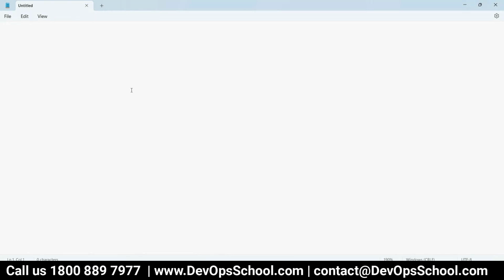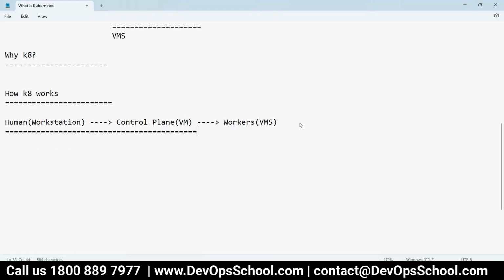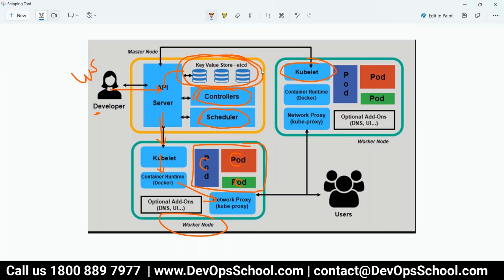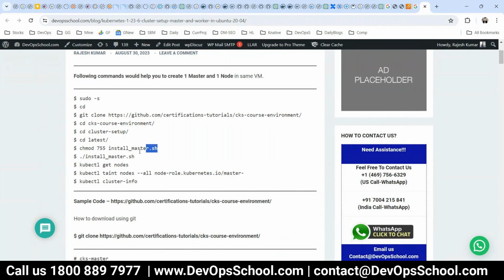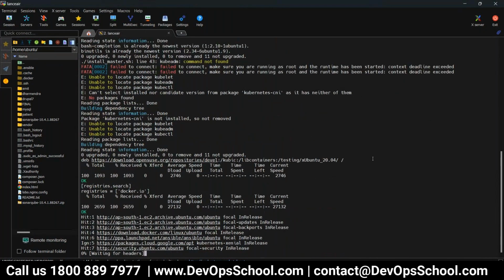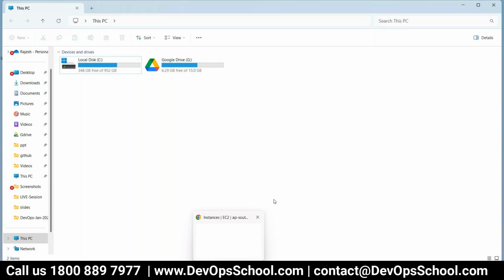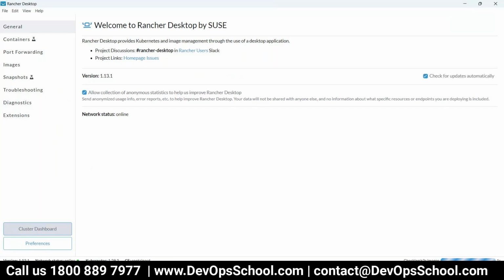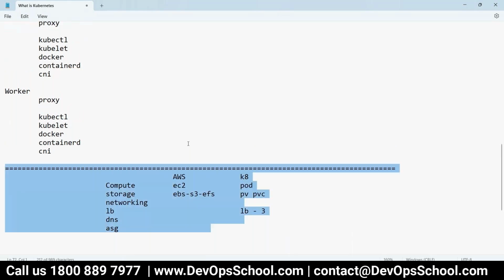Kubernetes Tutorials: Learn Docker in Just 2 Hours Part-27 - 2024